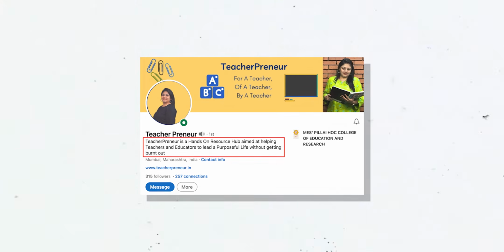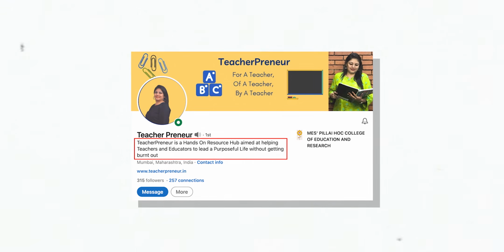Teacher Job through LinkedIn | How to make a Great LinkedIn Profile 2022 | TeacherPreneur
These Days its possible to get a teaching job via LinkedIn provided you know how to make a Great LinkedIn Profile. So in this video we have discussed in detail The various aspects of how to make a linkedin account.

Hello FutureMakers.
Welcome to TeacherPreneur.
TeacherPreneur is a youtube channel of a teacher, for a teacher and By a teacher...
Come be a part of the FutureMakers Family...